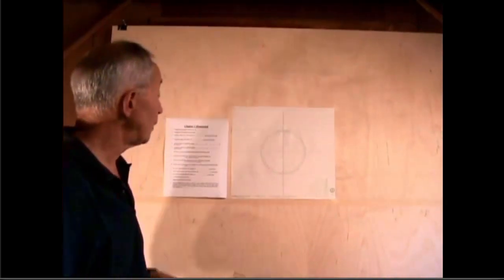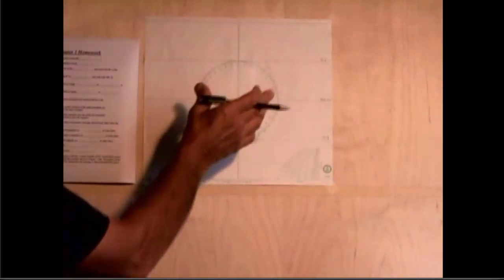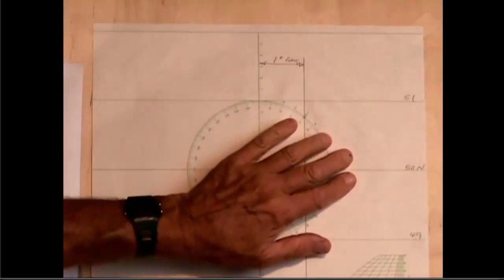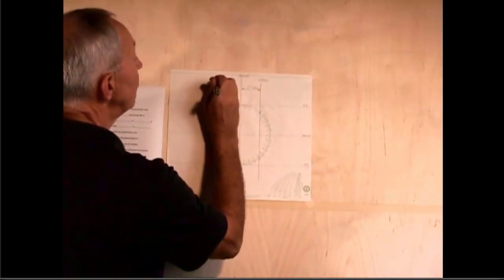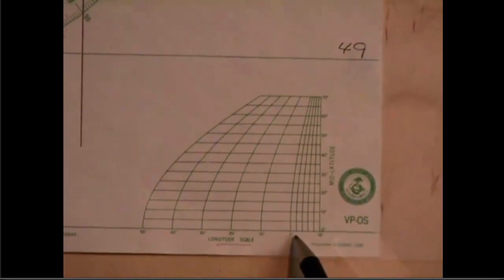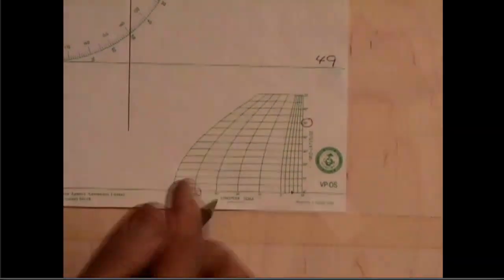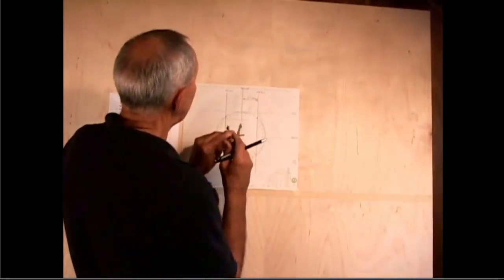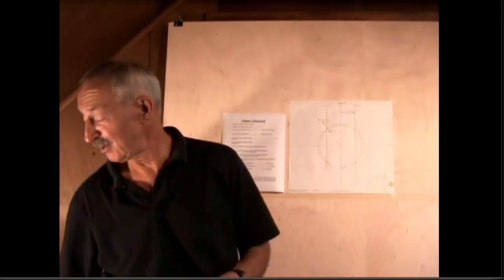Universal Plotting Sheet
Contact us at if you have questions about this video which shows Appendix E Homework question from ASA's Coastal Navigation & Piloting textbook: Setup of the Universal Plotting Sheet for a specific Latitude & Longitude.